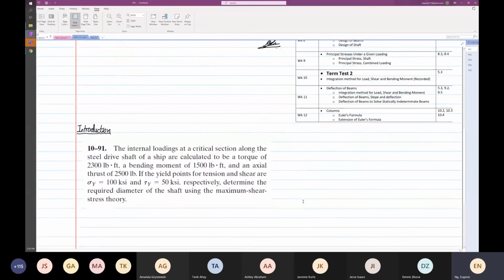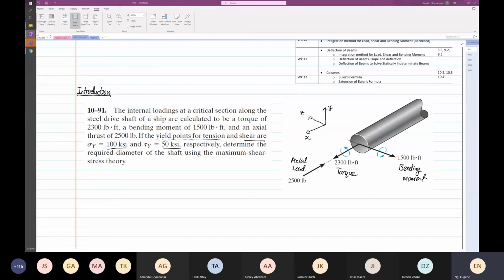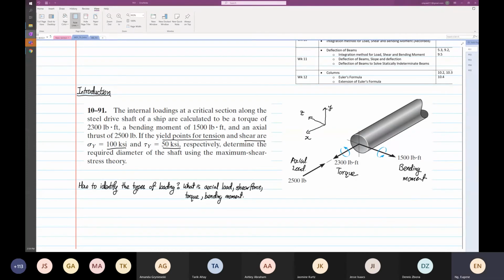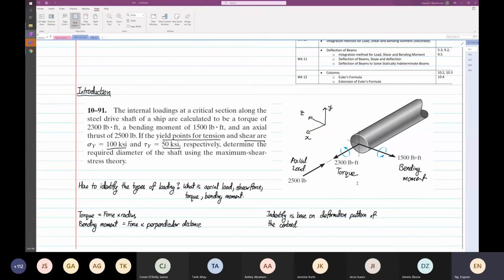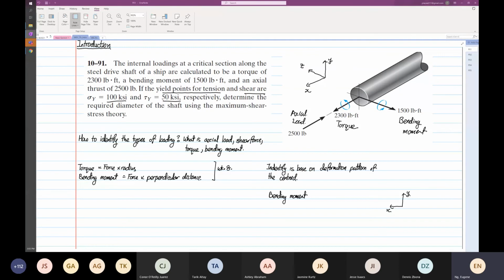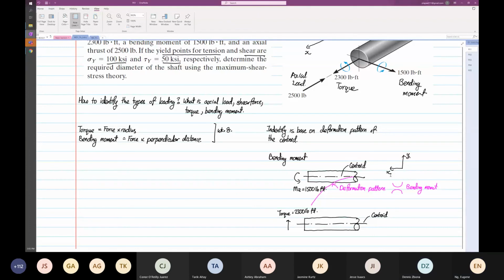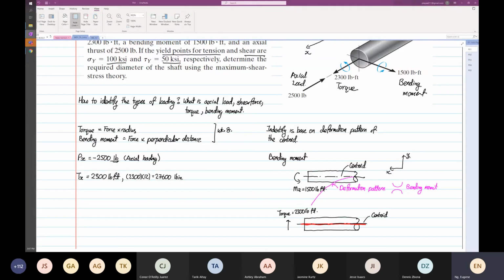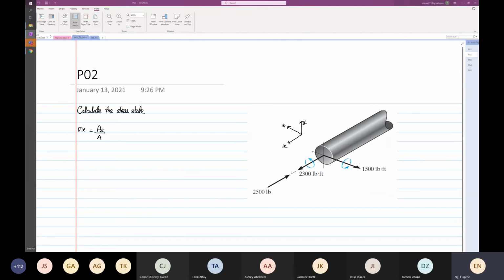W01 Th Intro P2